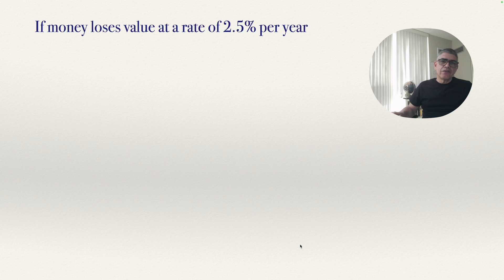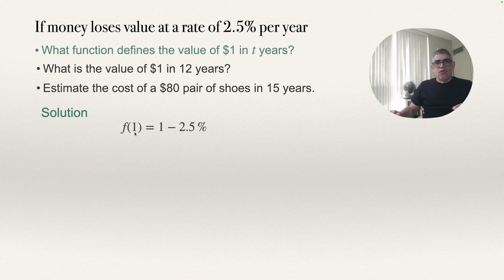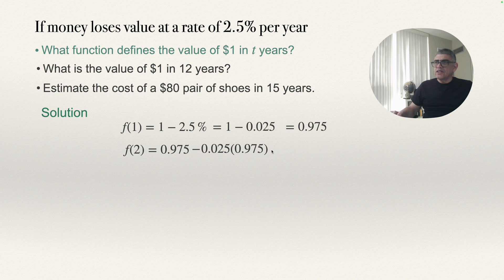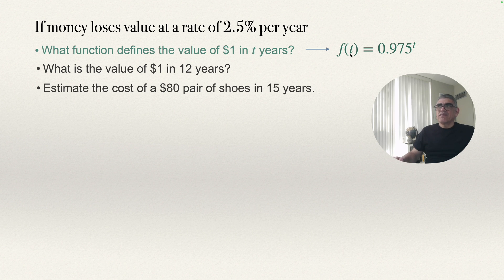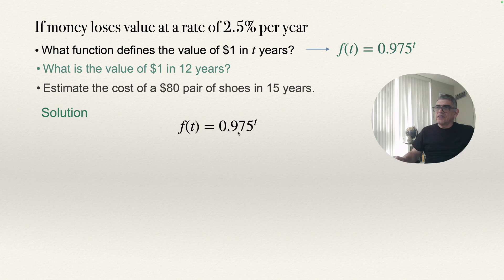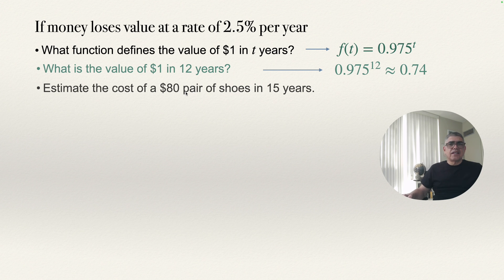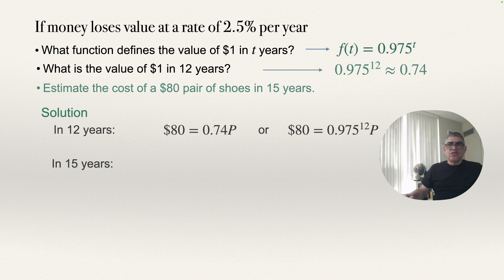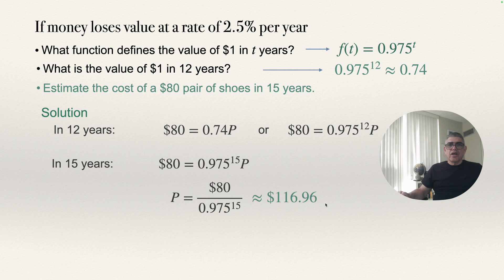Value-of money-function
This is an application of the exponential function
The following problem is solved:
If money loses value at a rate of 2.5% per year
What function defines the value of $1 in t years?
What is the value of $1 in 12 years?
Estimate the cost of a $80 pair of shoes in 15 years.